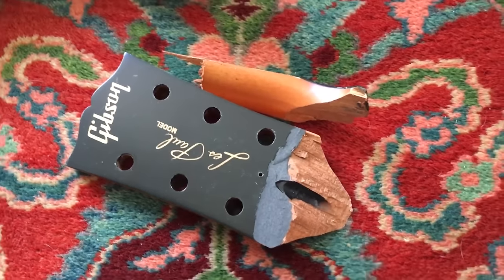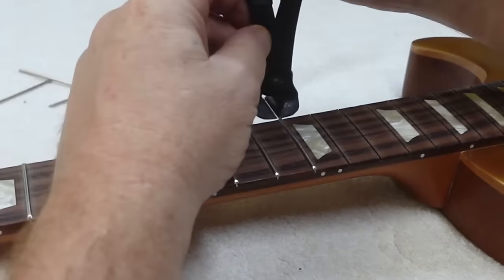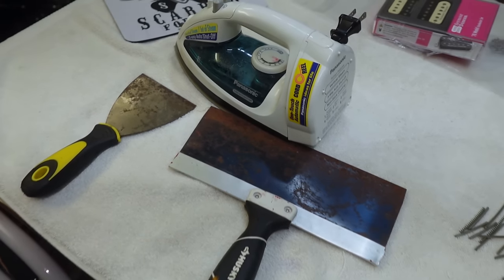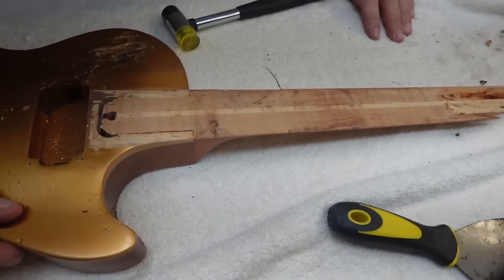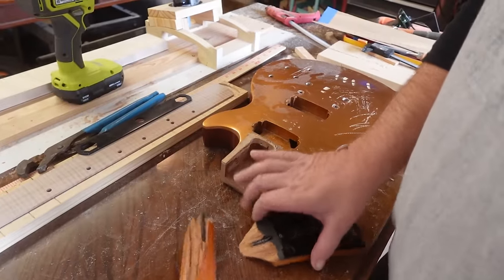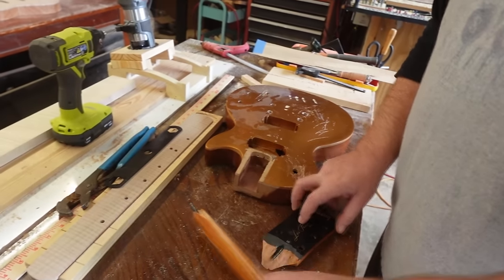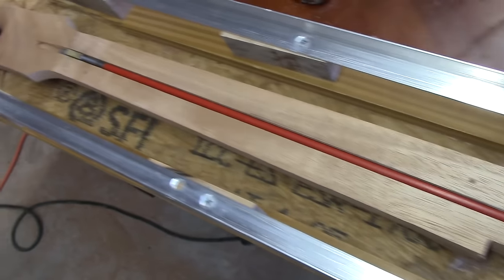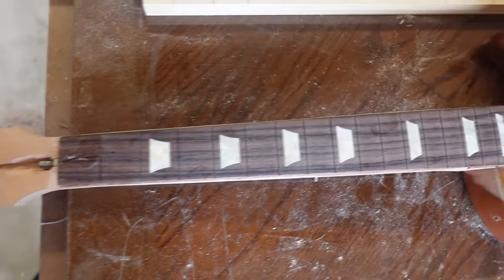The Guitologist Found This GIBSON LES PAUL DESTROYED BY GUITAR CENTER?? WHY? LET'S SAVE IT!!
We got 1 review video coming up before part 2! Spoiler Alert
The paint is drying on the body!

We really appreciate ya watching!
If you want the little chainsaw here's a link
and some tools I use!

Mini Chainsaw

FLEOR Alnico 5 SSH Prewired Strat Pickguard Loaded Pickguard Humbucker Pickup Set